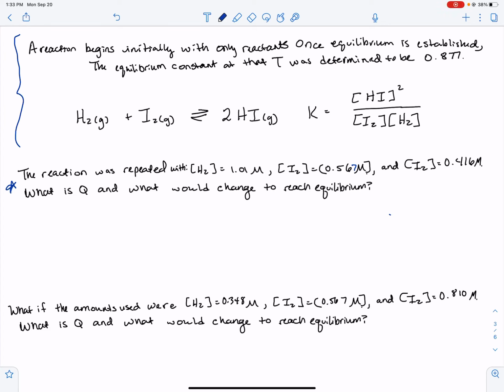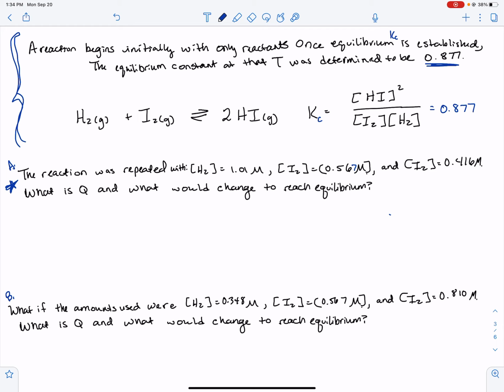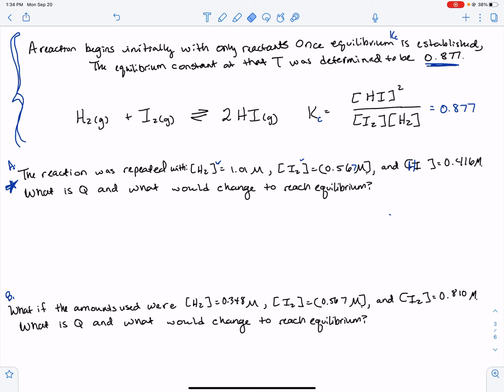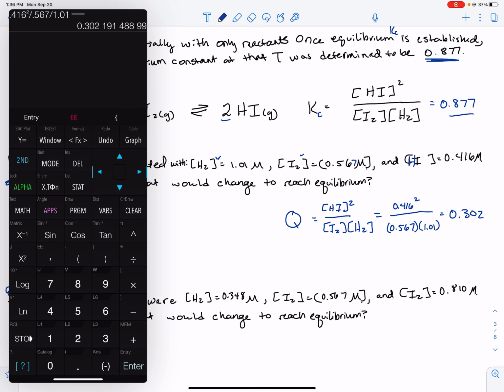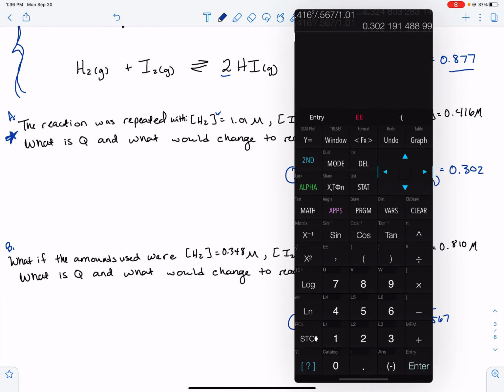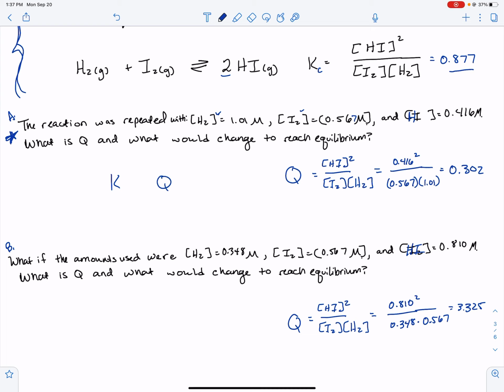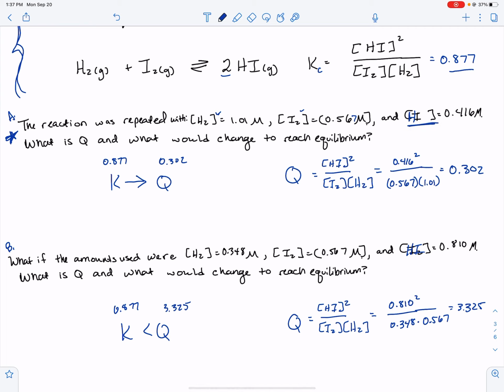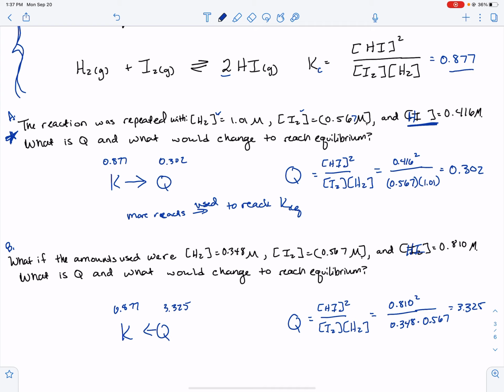Q and for K